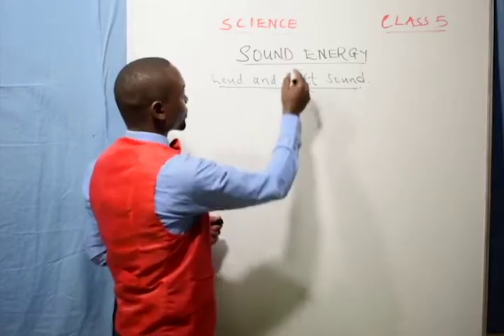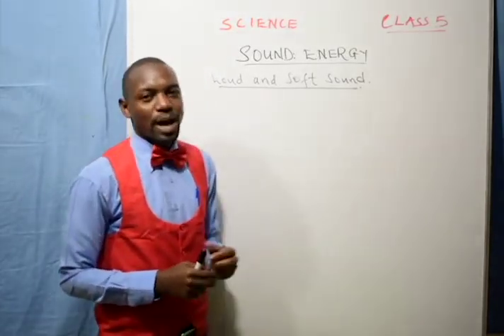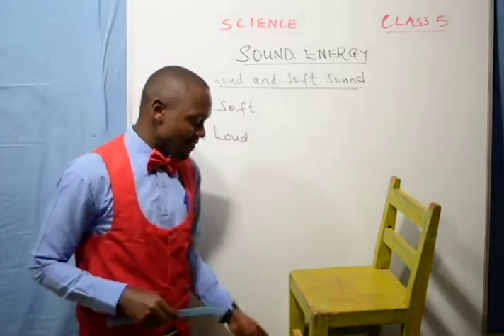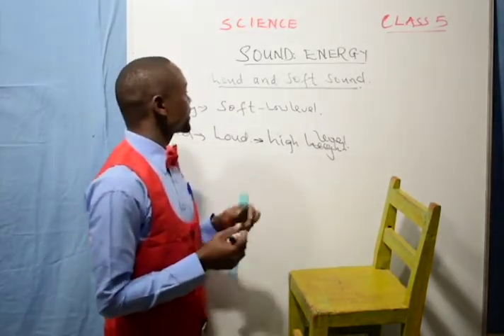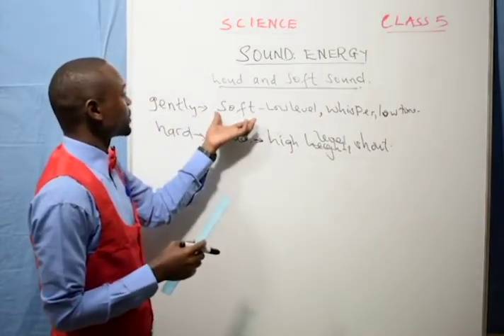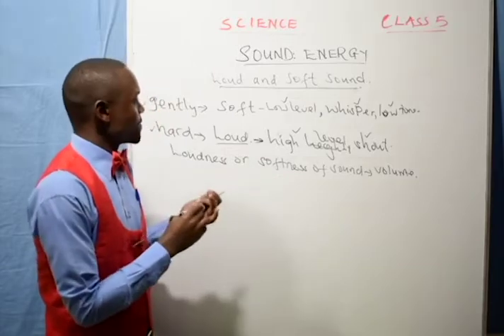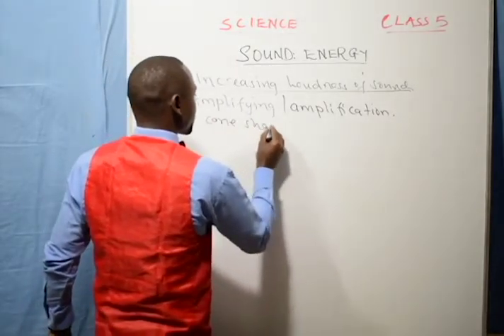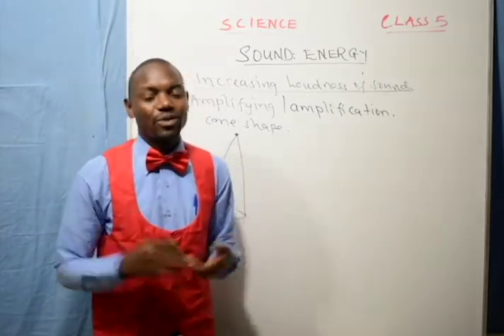Class 5 Science -(Load And Soft Sound )